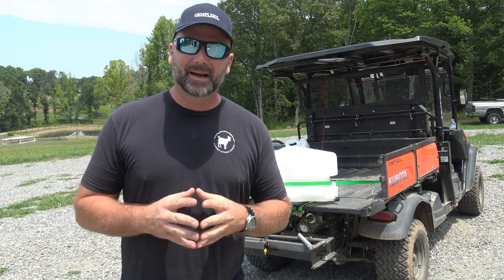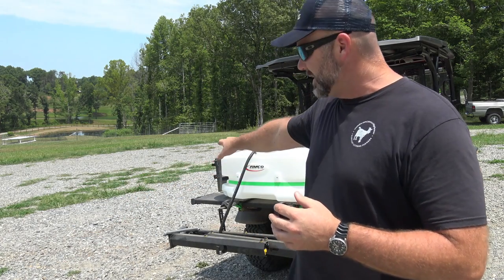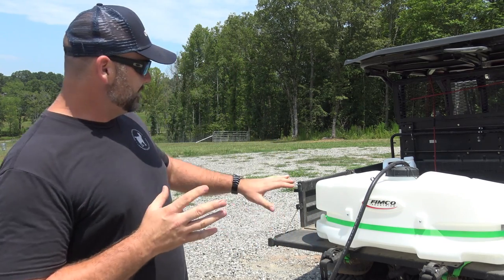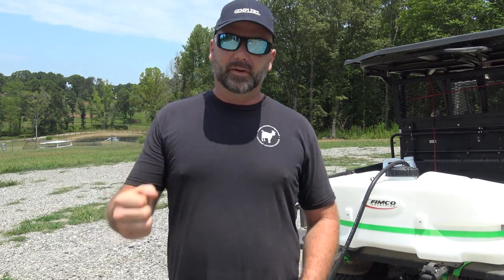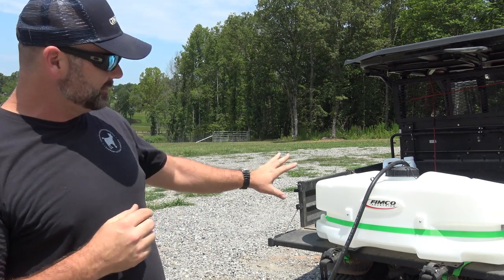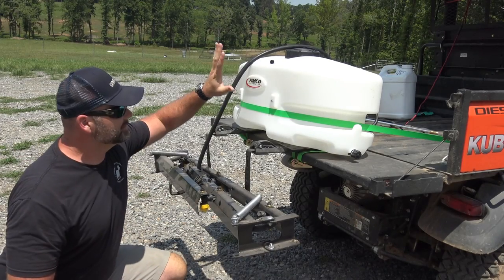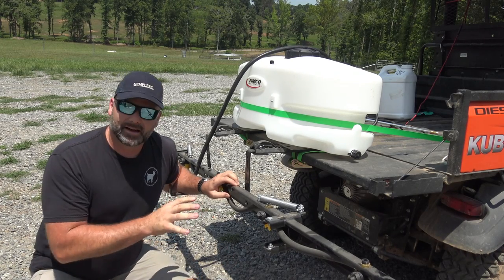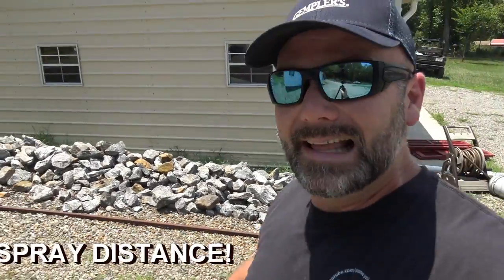Get rid of weeds around your property the easy way!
Get rid of weeds around your property the easy way! Come along as we show ya a cool new tool for Tool Tuesday that saves tons of time on the farm!